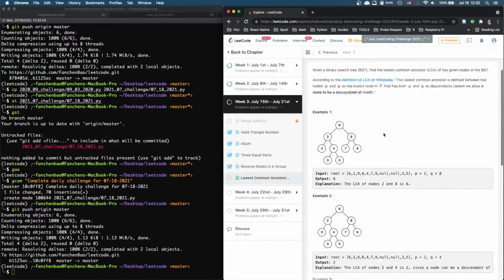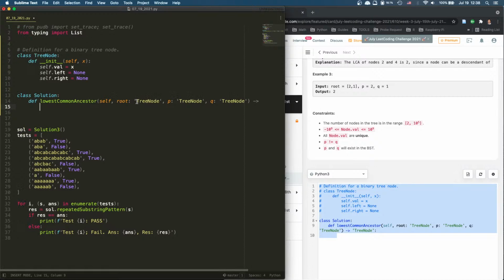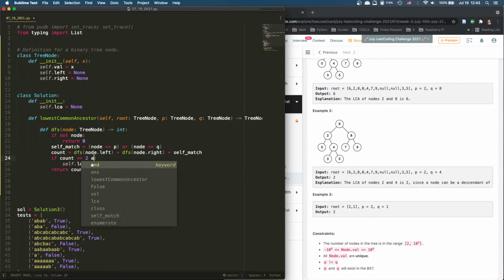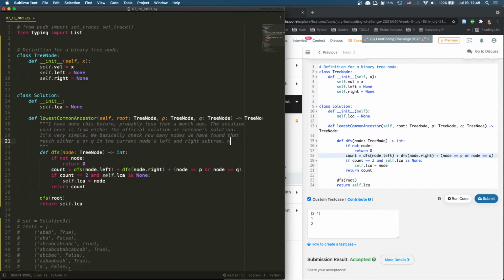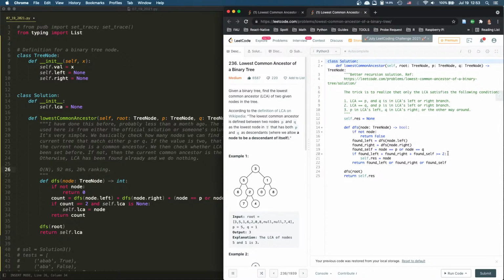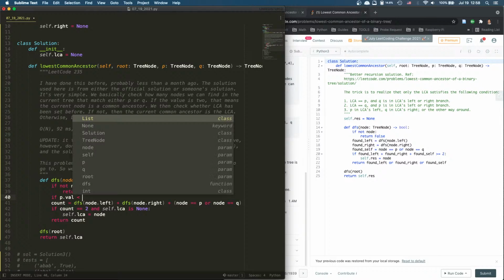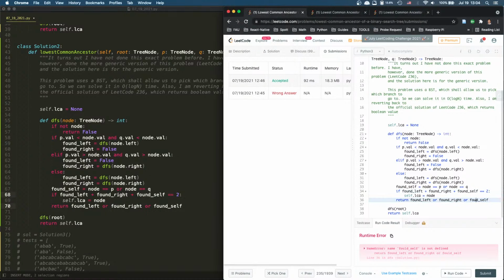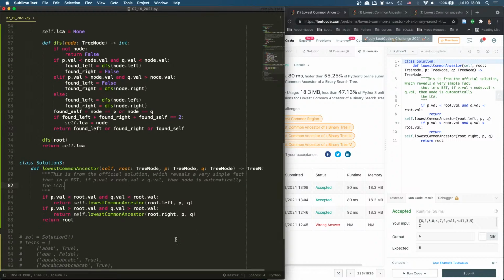2021-07-19 LeetCode 235